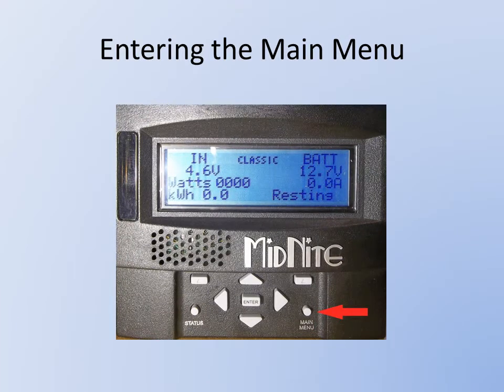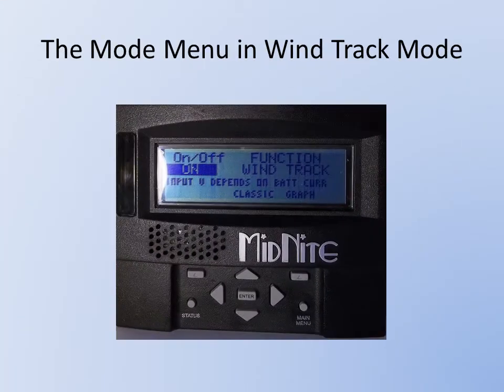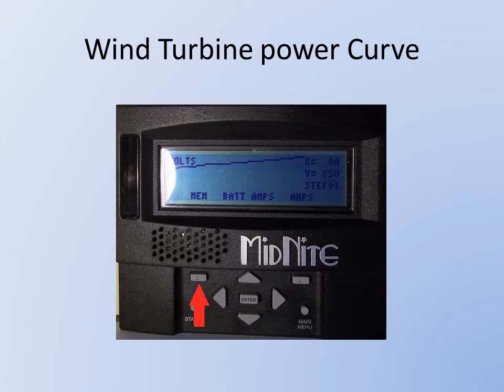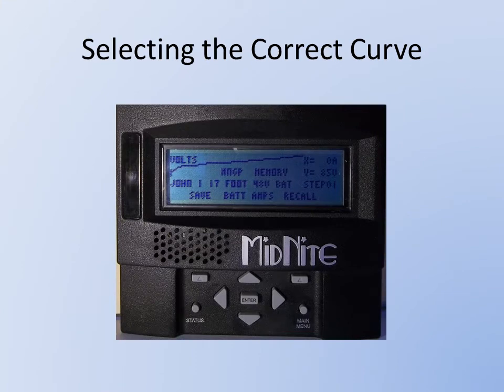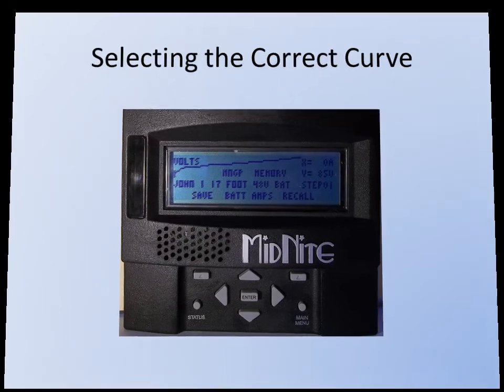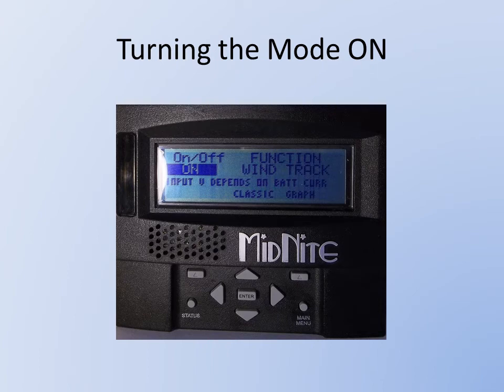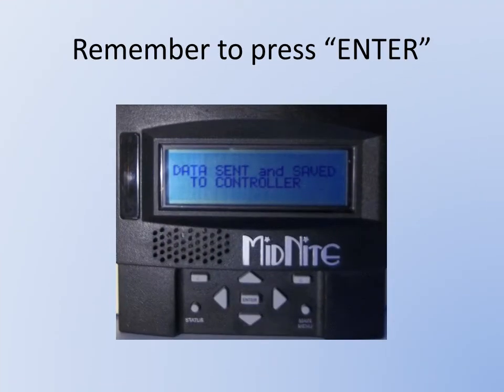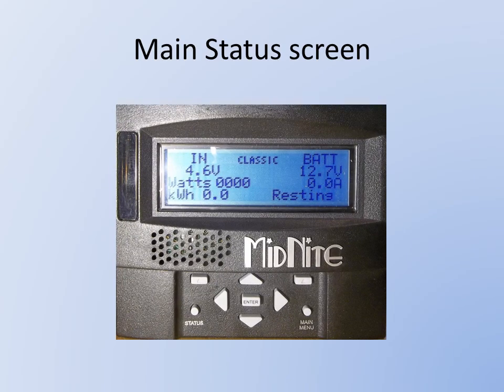Setting a pre-set power curve for wind